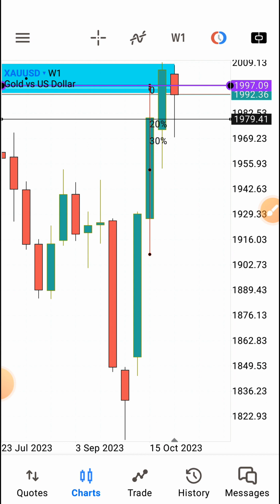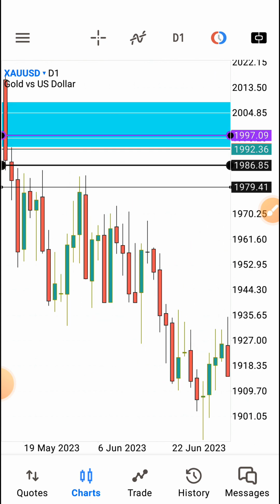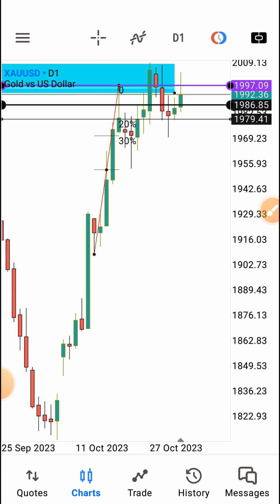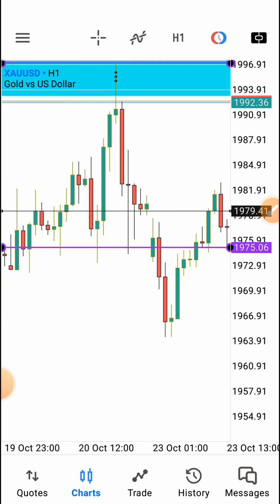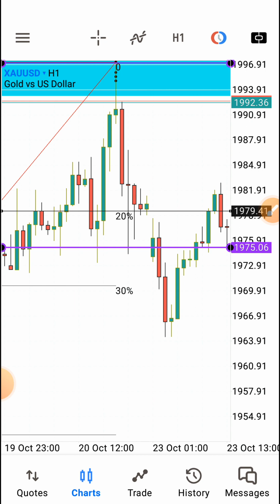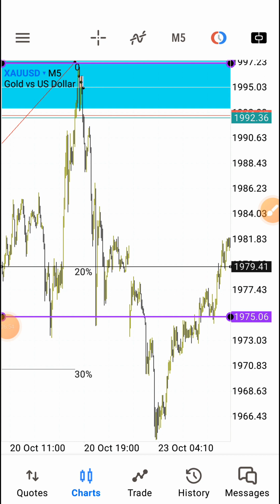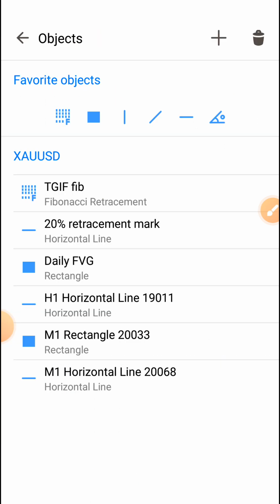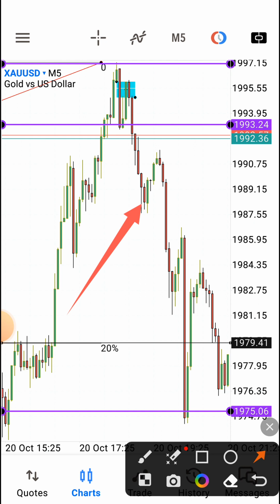TGIF trading strategy. with lil bro.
Trading strategy
forex trading.